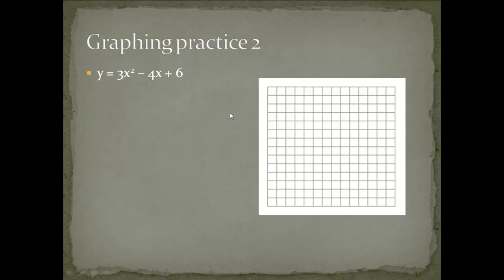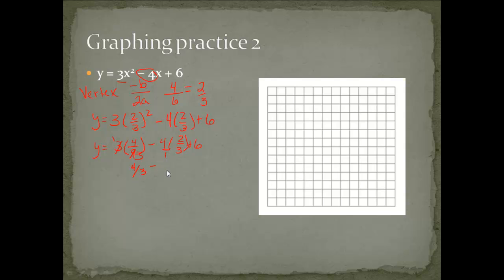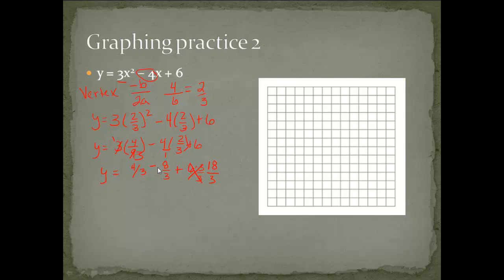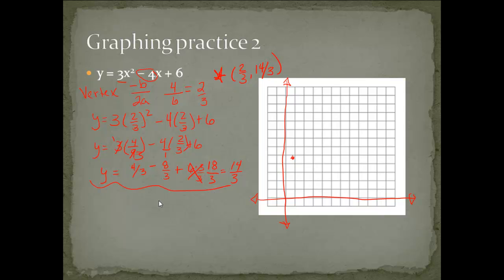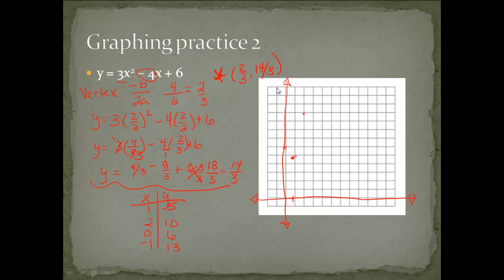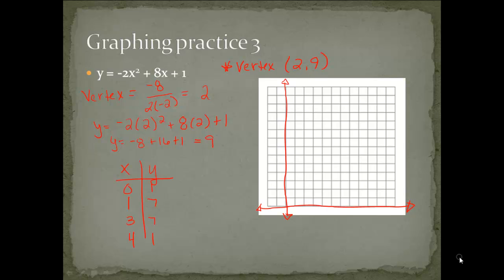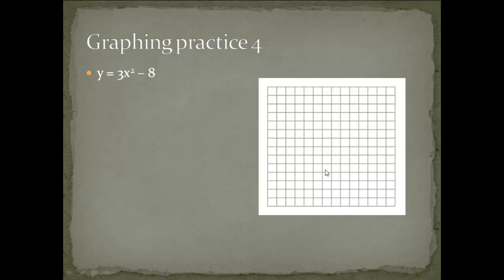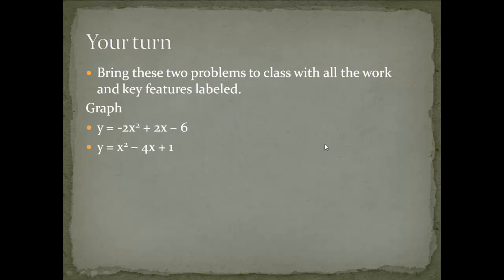Graphint Quadratics (Standard Form) Part 2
Graph quadratic functions in standard form...examples and parctice problems